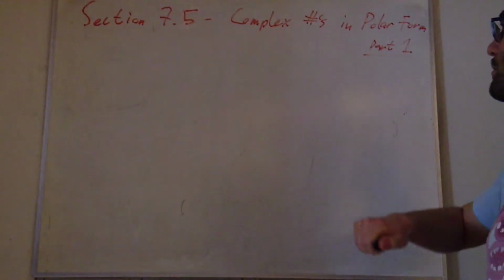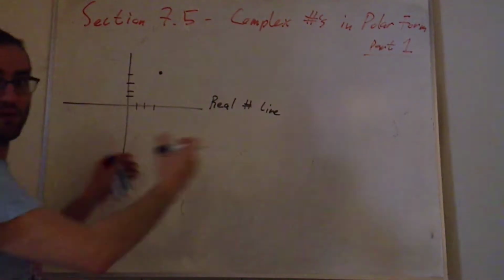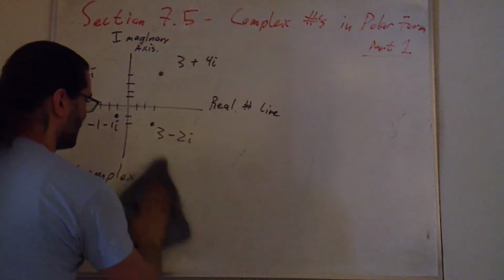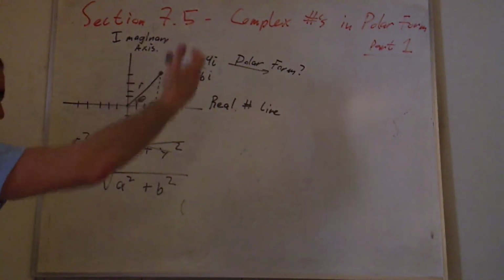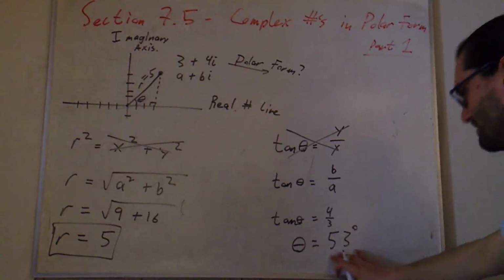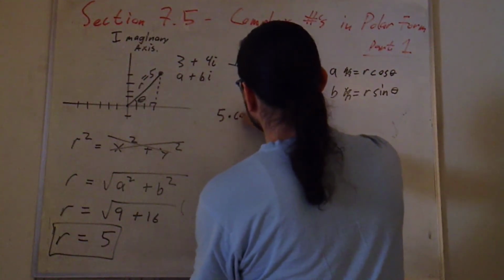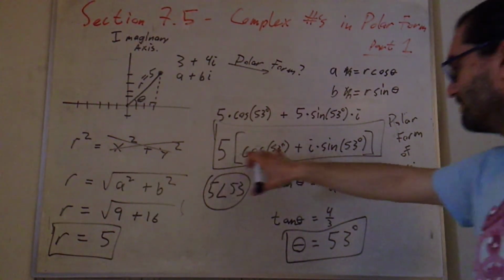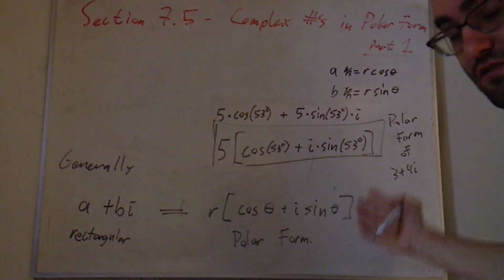Precalc - Section 7.5(1) Complex Numbers in Polar Form